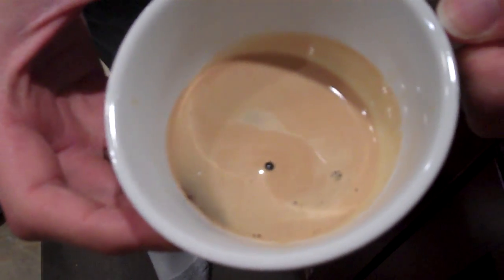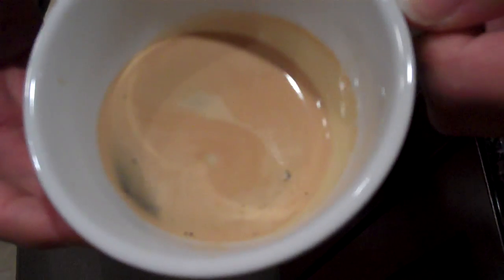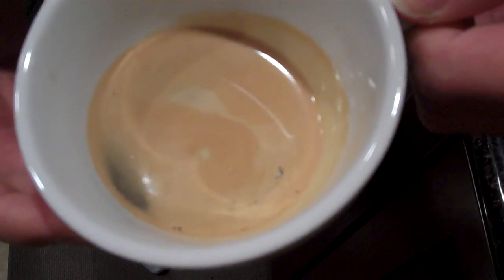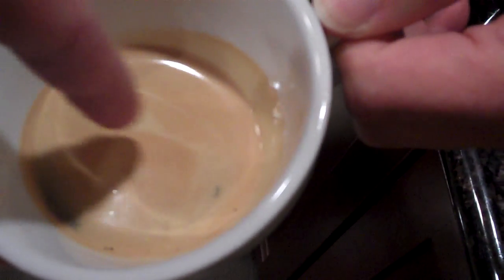VID00013.MP4 - Espresso pouring - FLIP Mino HD 1280 x 720 H.264 - 12.27.2009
ORIGINAL

Close-up of a single shot espresso pour from the rom LaSpaziale S1 Vivaldi II.
FLIP Mino HD 1280 x 720 H.264
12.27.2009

- Feel free to use this video for your projects.
- Please add a mention to your video and send a link to the finished product; I'd love to see it!